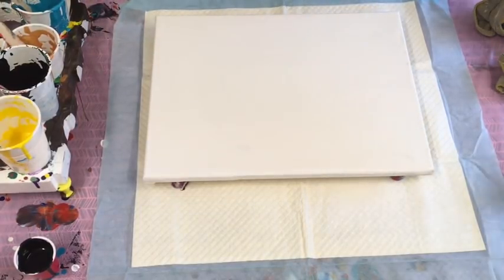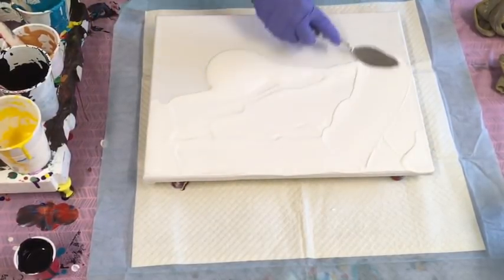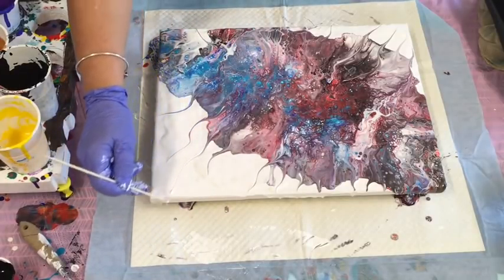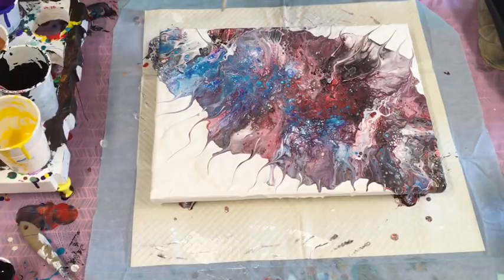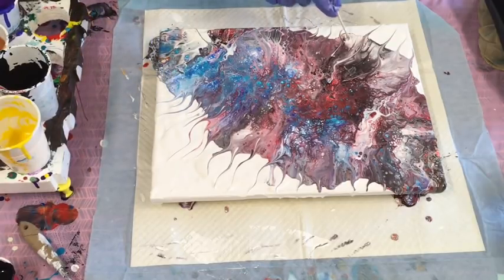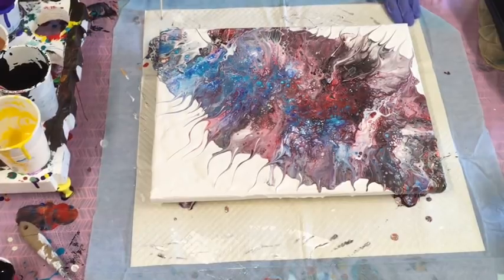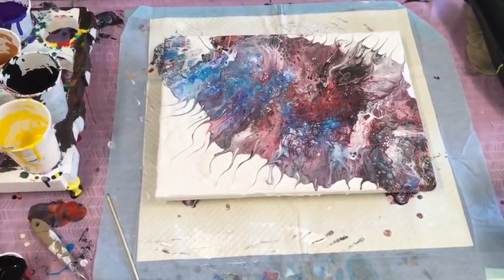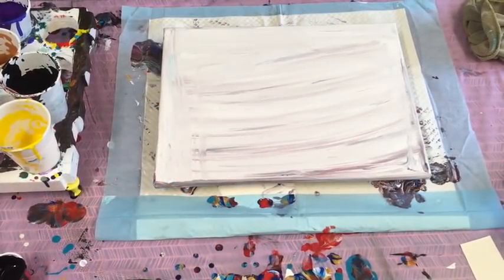Wow wasn’t expecting that, Big experiment with poster paints Dutch pour and flip cup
Today I’m experimenting with mont marte poster paints and my home made pouring medium as described below

My pouring medium used for my current work is a pre mix of 70% “Mont marte craft glue and 30% warm water, (most pva glues can be made up with same ratios to make a pouring medium), I add my pouring medium to my paint slowly until I achieve the consistency of pouring cream, approximately 50/50 more pm if needed.